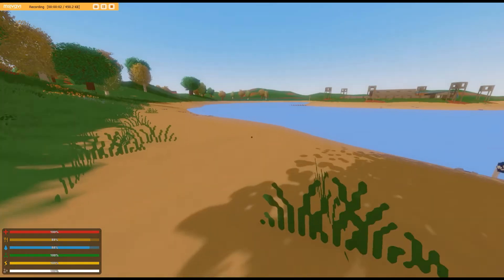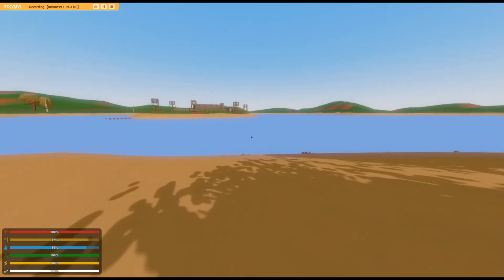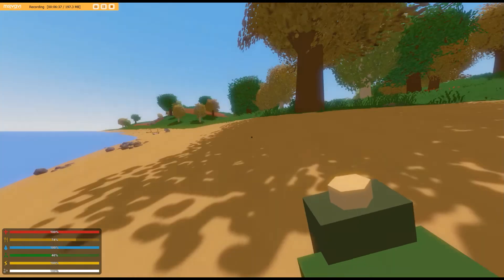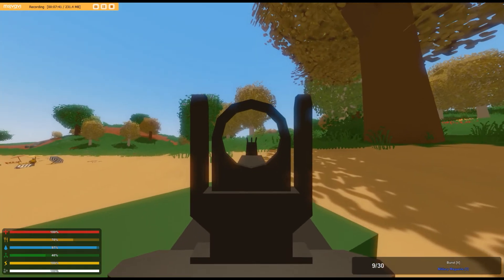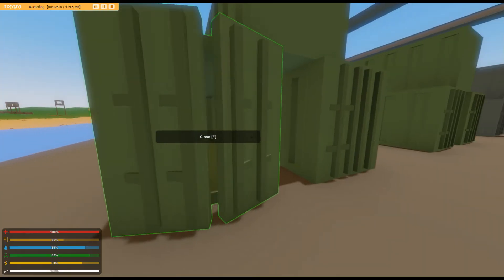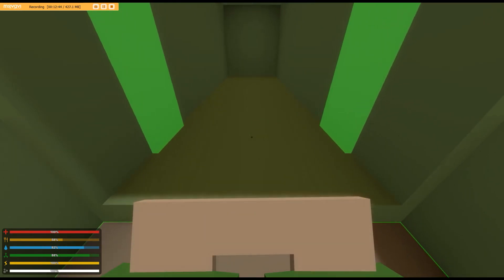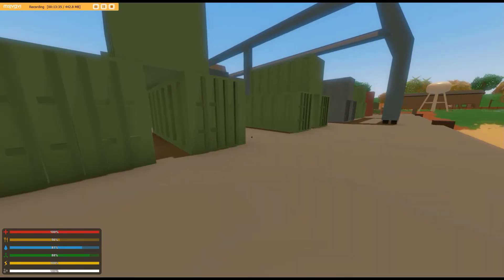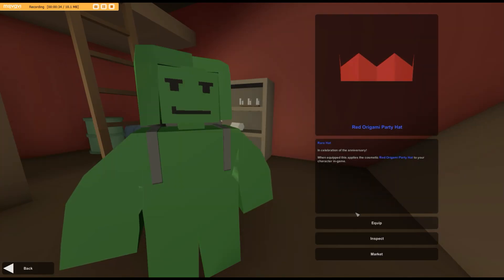Unturned: Tips and Tricks #2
This is the second of the Tips and Tricks series the first one is not necessary to understand this one though.